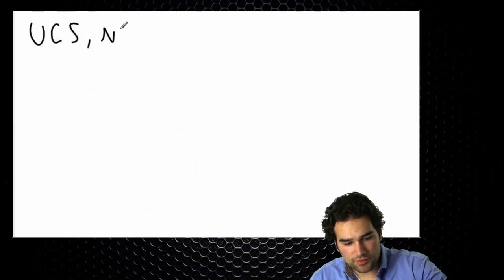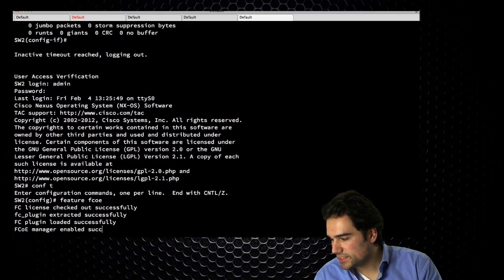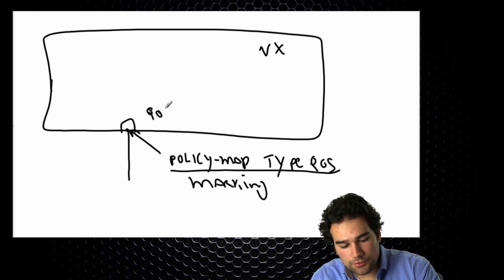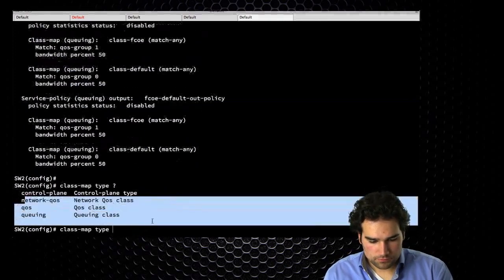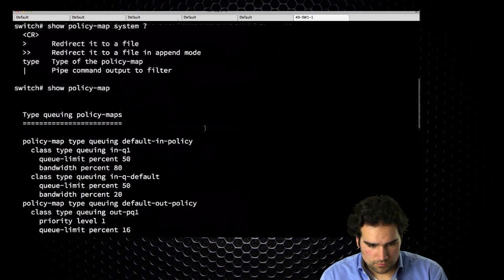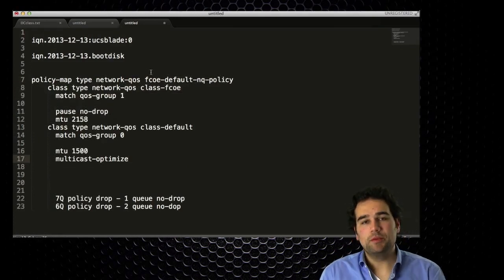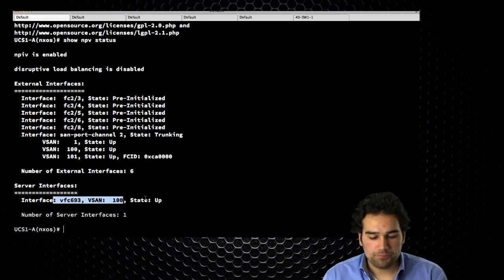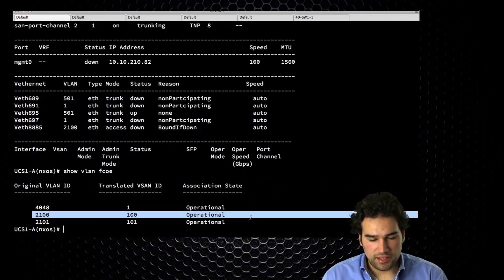65. Nexus QoS